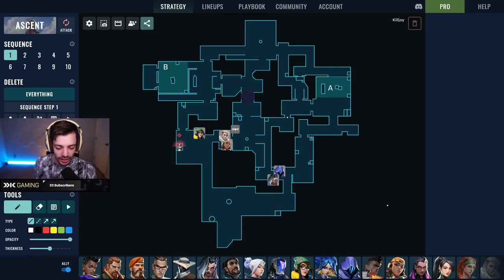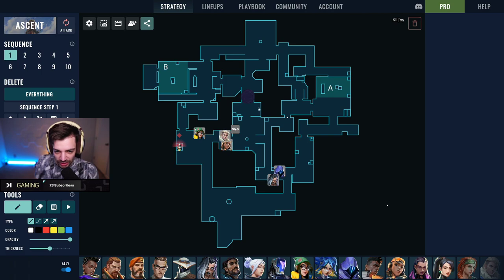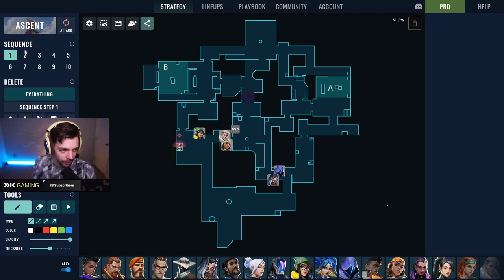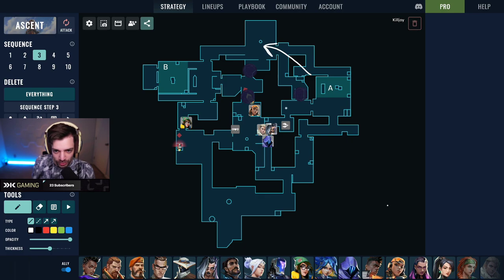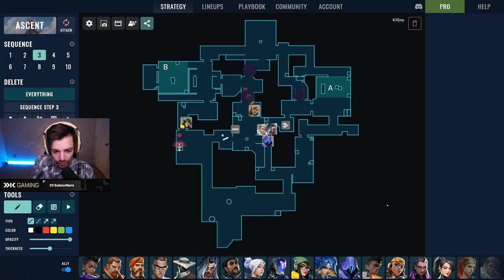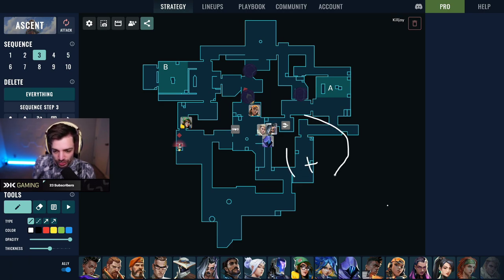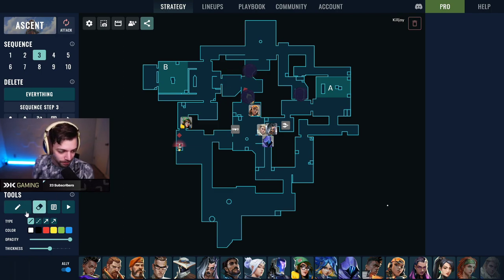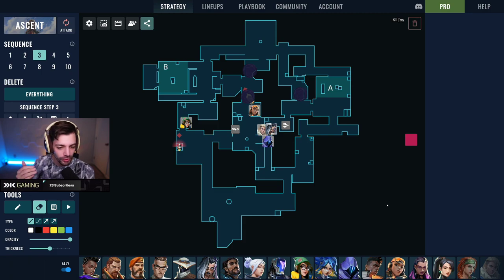Ascent Default Opening Explanation!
Yo guys! I was making a twitter thread and decided to do a quick video explanation of a default I mocked up that explains some of the util and macro principles. I hope this gives you a better idea of how building a round and mid-round decision making can start to take shape in VALORANT! Let me know if you like this kind of content and I'll do a lot more.

If you enjoy my content and want to discuss it with other like-minded individuals, check out my public discord channel

My podcast also goes live on Apple iTunes, Spotify, and the majority of Android podcast apps. Just search, "the ddk show", and you should be good to go!

I hope you enjoy my content, as always, feedback is much appreciated!

Cheers!